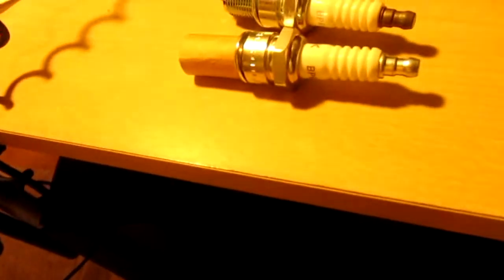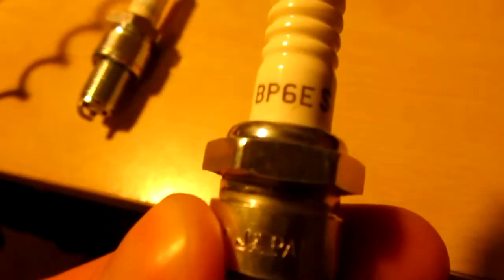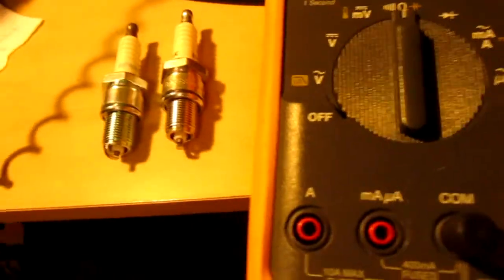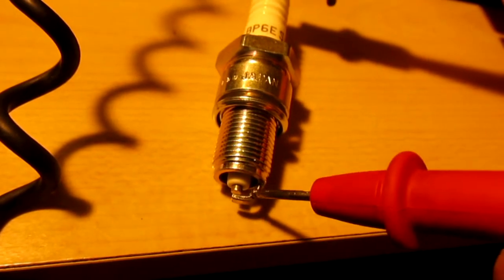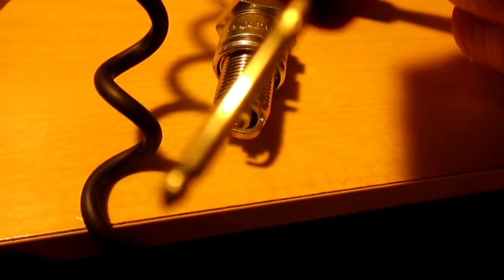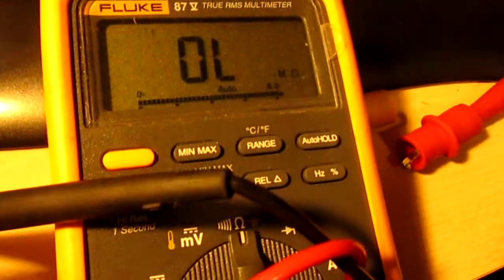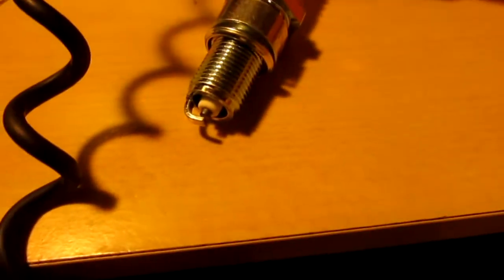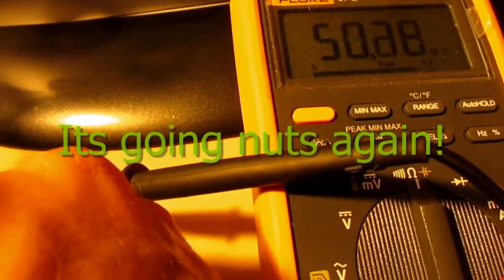Measuring spark plug resistance. Resistor Plug VS non Resistor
On NGK plugs!